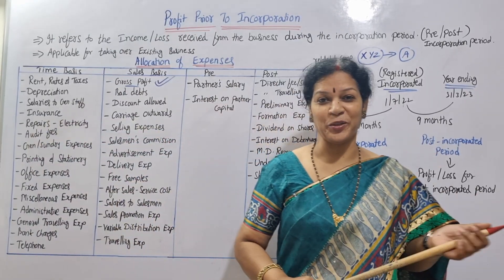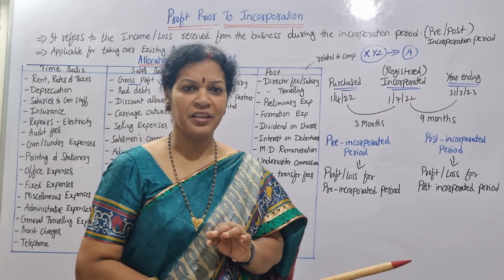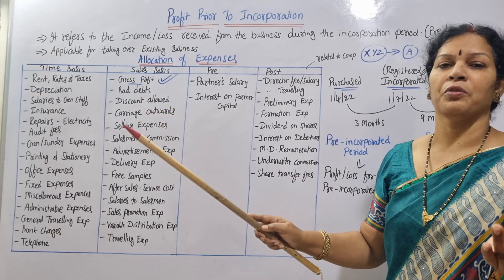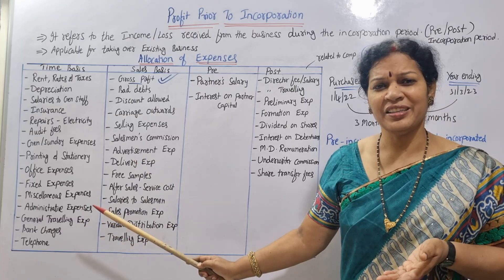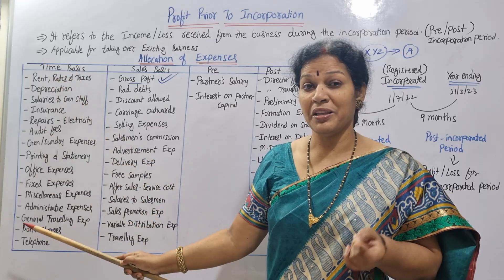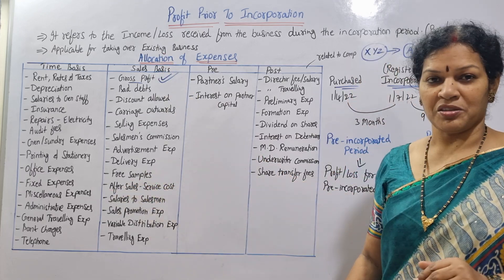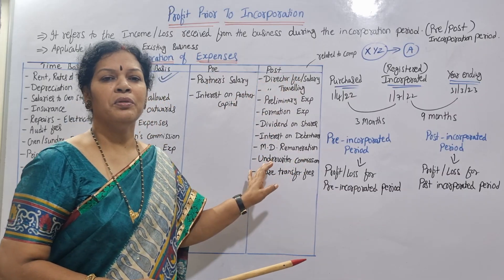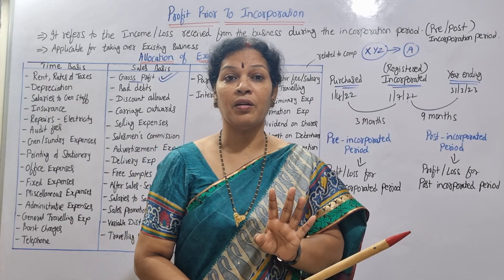13. Profit Prior To Incorporation - Introduction from Advanced Accounting